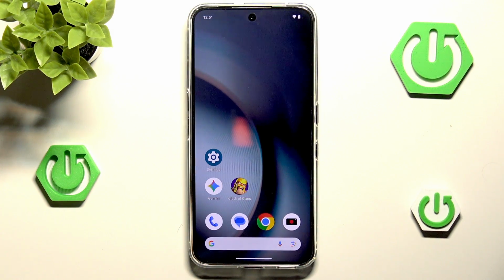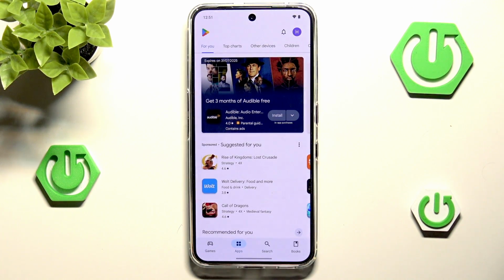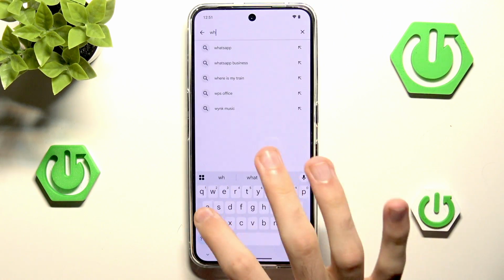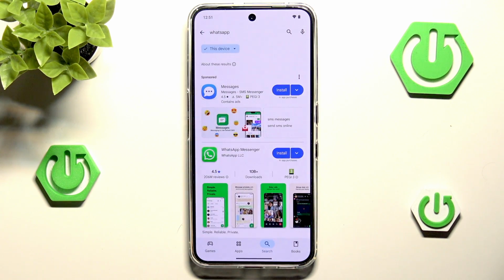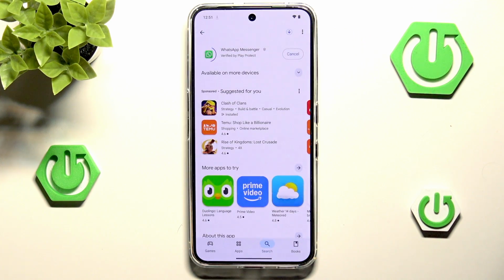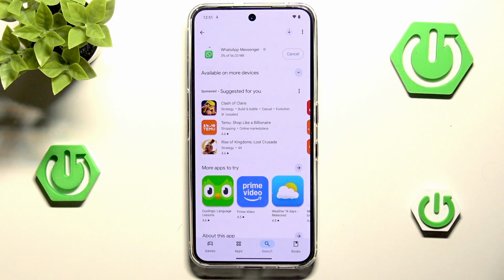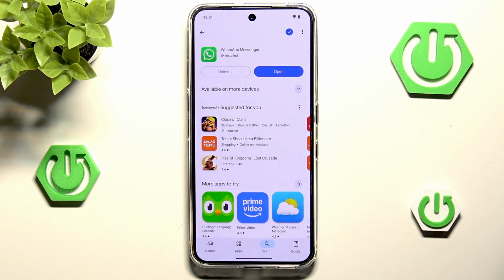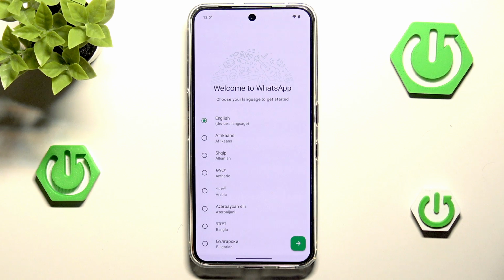NOTHING Phone (3) – How to Install WhatsApp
If you want to use WhatsApp on your NOTHING Phone (3), this video will show you exactly how to install the app quickly and easily. We walk you through each step, from opening the Play Store to searching for WhatsApp and installing it on your NOTHING Phone (3). Whether you’re setting up WhatsApp for the first time or just need a refresher, this guide will help you get WhatsApp up and running in no time. Learn how to download, install, and open WhatsApp so you can start chatting with friends and family right away on your NOTHING Phone (3).

How to install WhatsApp on NOTHING Phone (3)?
How to download WhatsApp on NOTHING Phone (3)?
Where to find WhatsApp in the Play Store on NOTHING Phone (3)?

0:00 Introduction
0:04 Open Play Store on NOTHING Phone (3)
0:10 Search for WhatsApp
0:18 Install WhatsApp
0:28 Open WhatsApp after installation
0:35 Final tips and closing